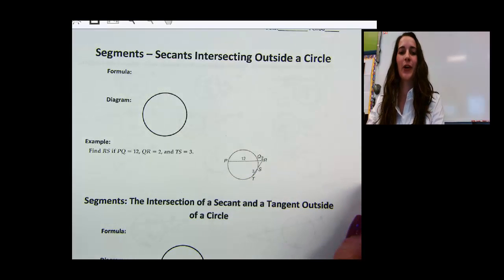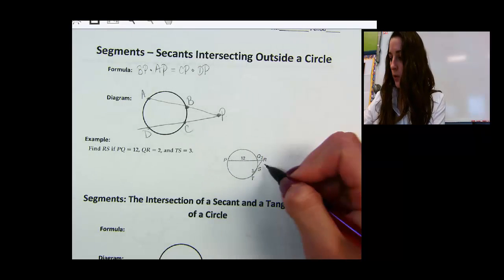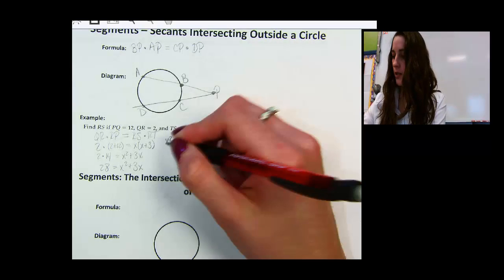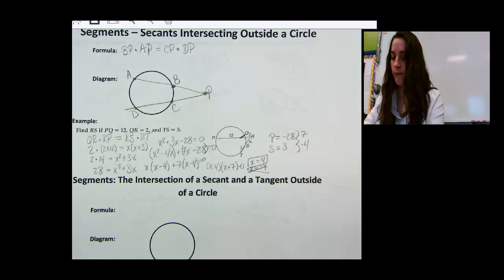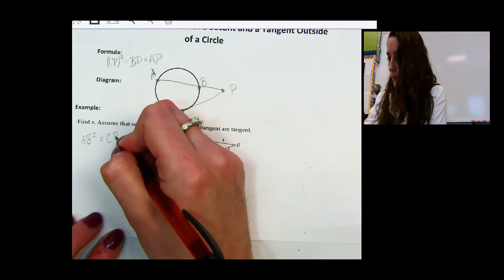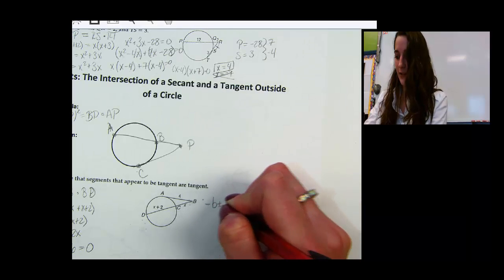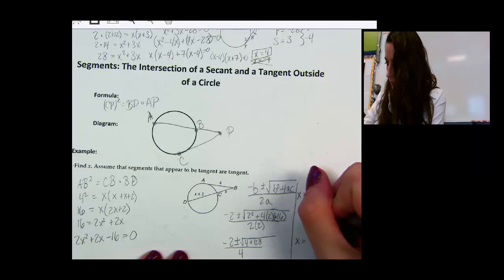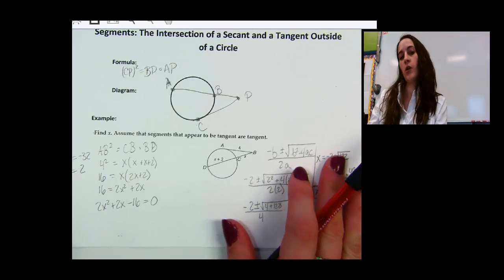Circles Day #8 - Segments - Intersecting Outside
Segments - Intersecting Outside the circle